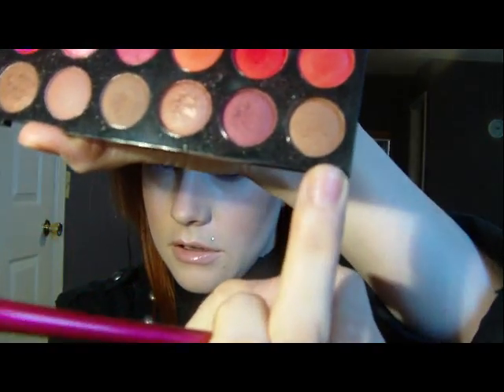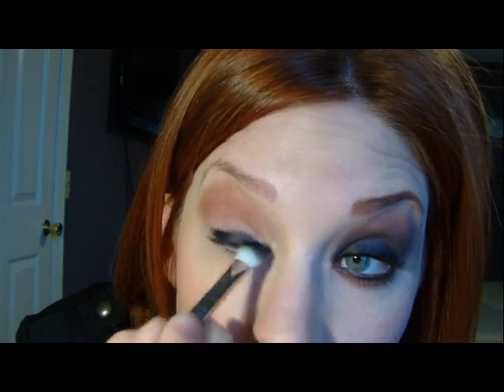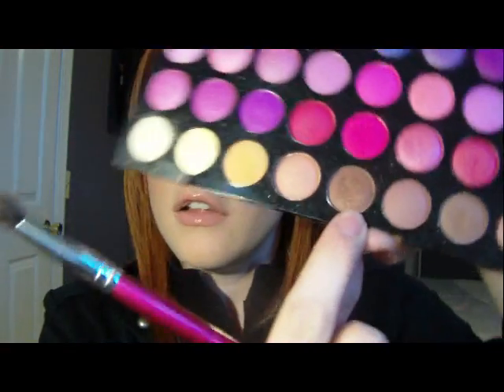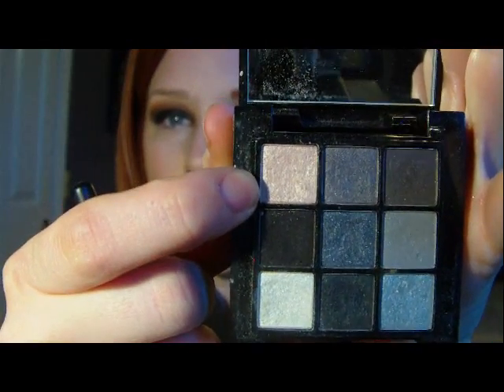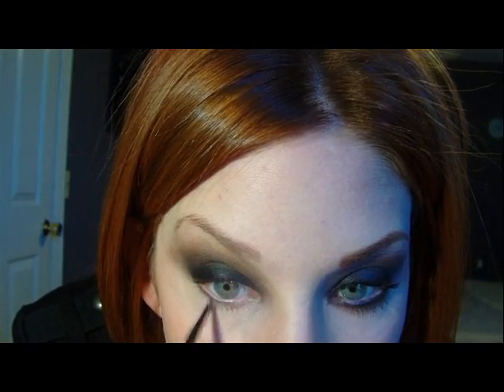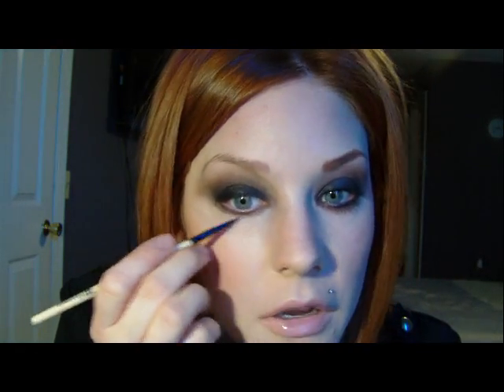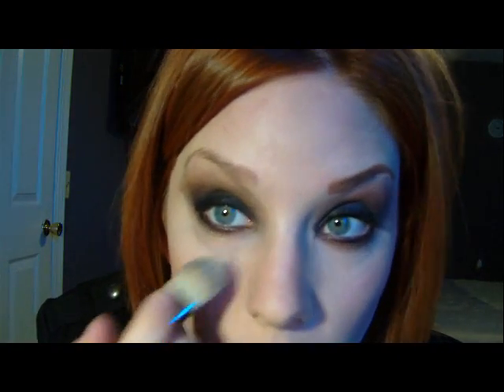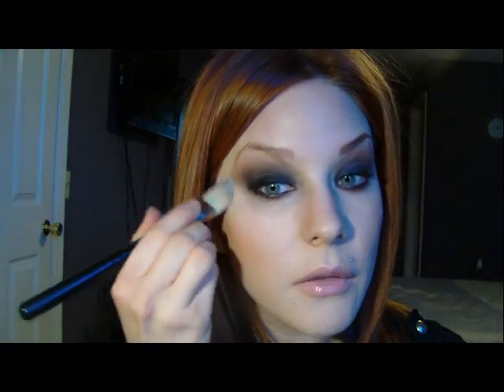Brown and Black Smokey Look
How to get a sexy smokey eye with browns and black!

Check my blog for a complete list of the products used and useful other tidbits of beauty advice!